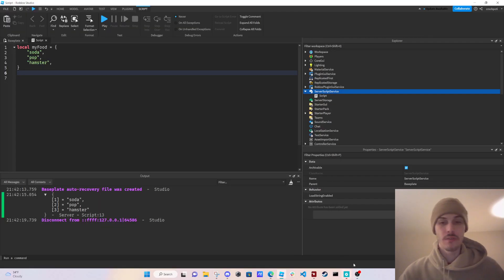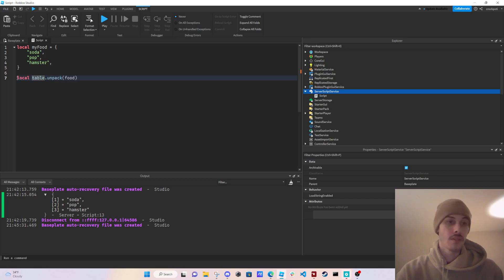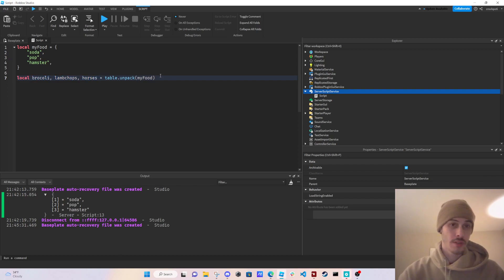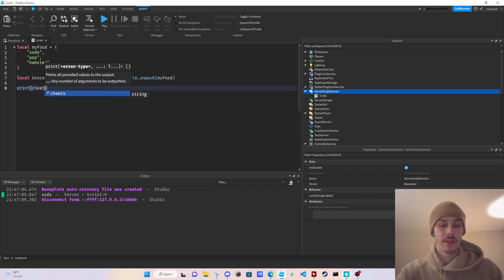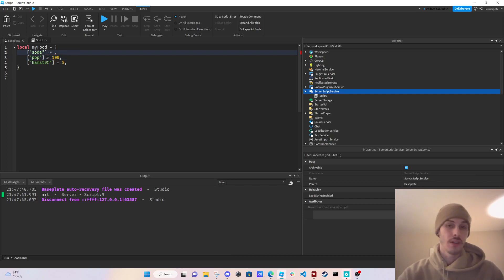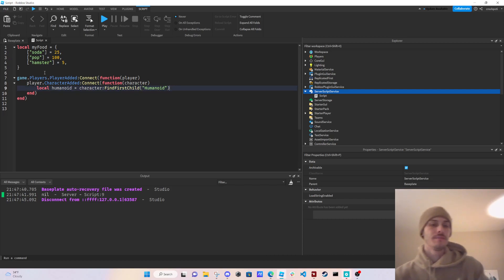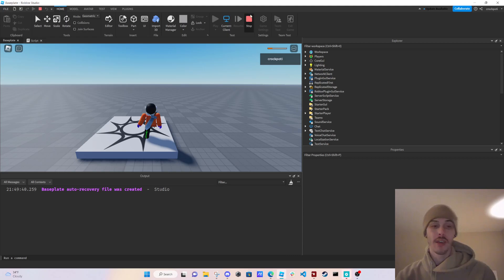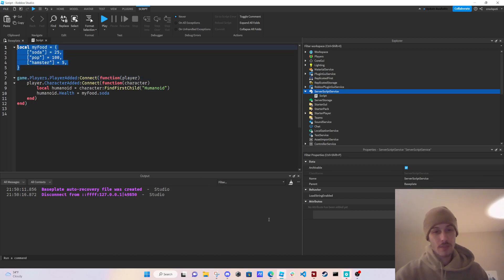advanced roblox scripting #3: tables (unpack and setting stats)